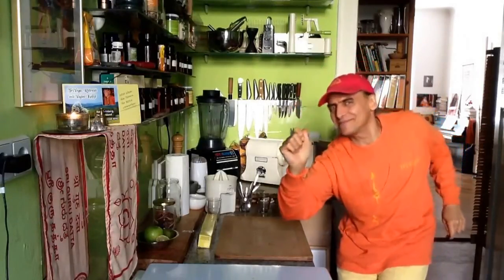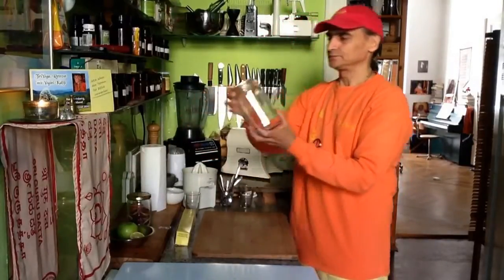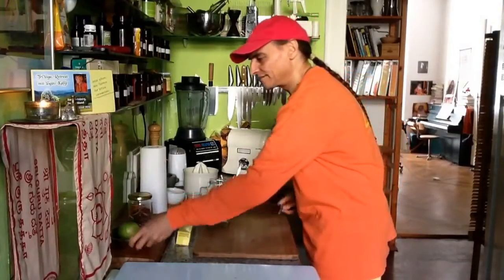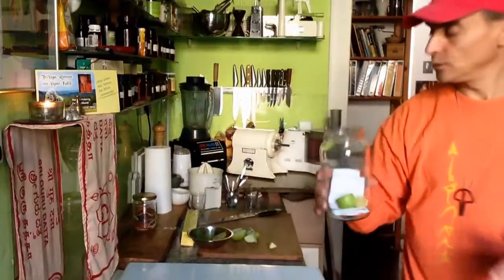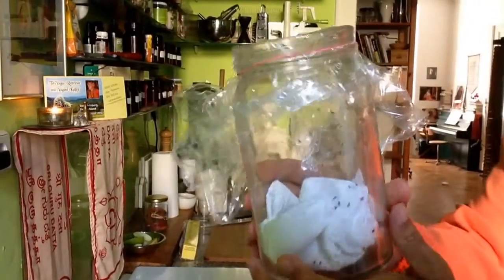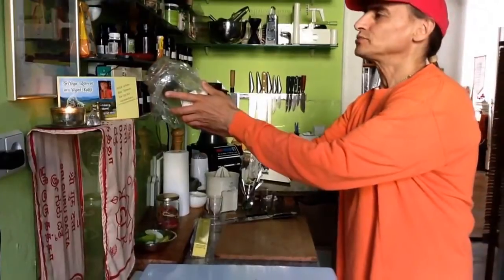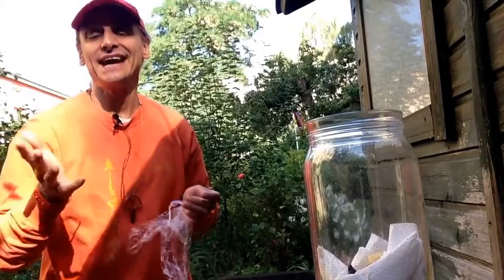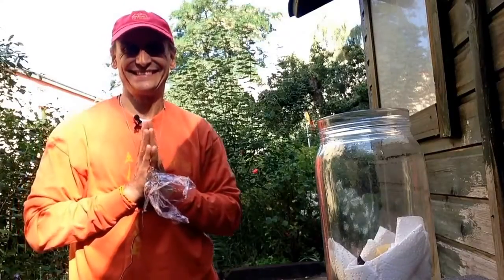Hotel Fruit Fly (Part 2) ~ Practical Kitchen Tips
MD Vegan building a hotel for the fruit flies in his kitchen and setting them free in the garden.